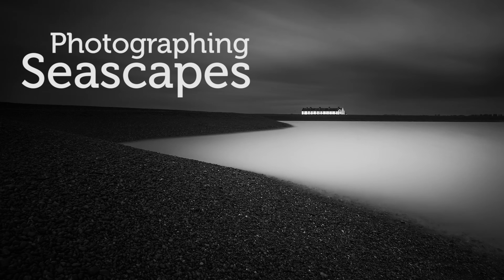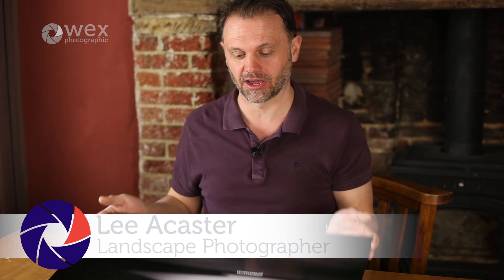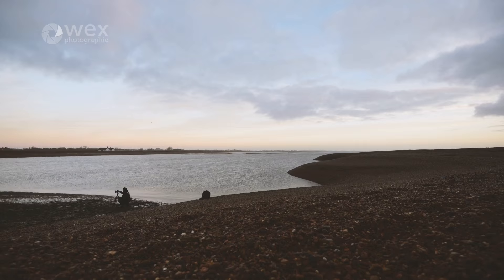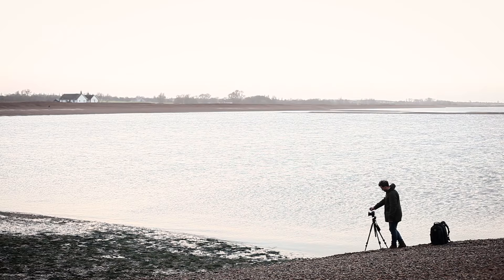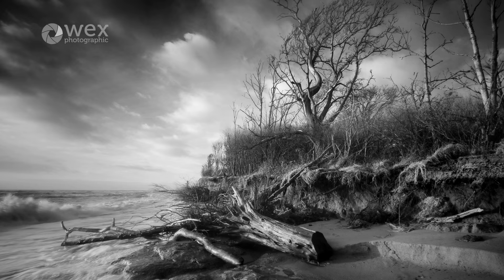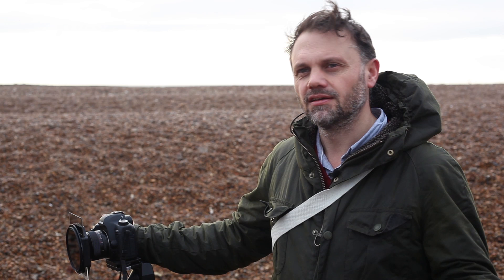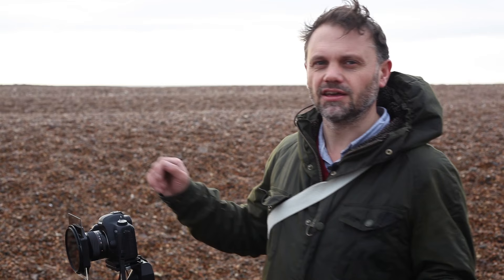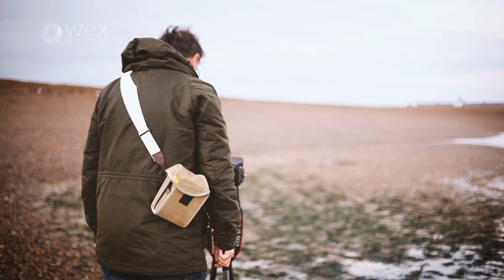Advanced Photography: Landscapes | Photographing Seascapes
Join award-winning landscape photographer Lee Acaster for a six-part guide to improving your landscape skills. Covering settings, equipment, techniques, locations and more, the series provides all the inspiration and advice you'll need to take your landscape photography to the next level; including step-by-step guides to recreating some of Lee's best-known images.

In Part 5, Lee heads to his favourite location to discuss how he captures iconic seascapes.

To learn more about Lee Acaster's work, check out his